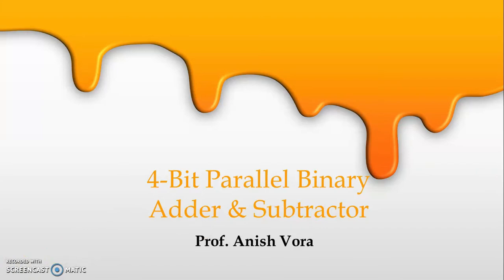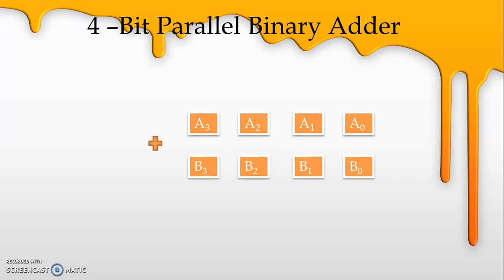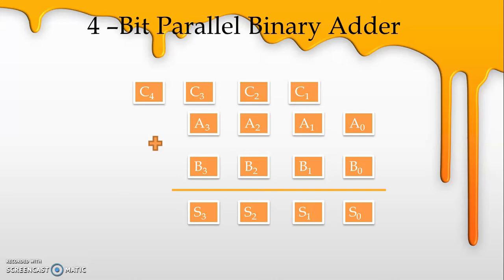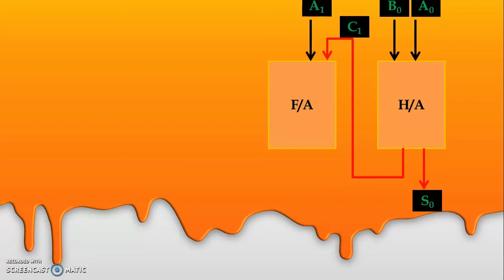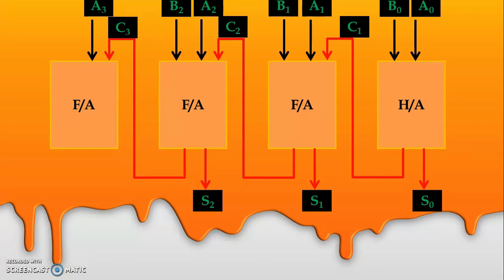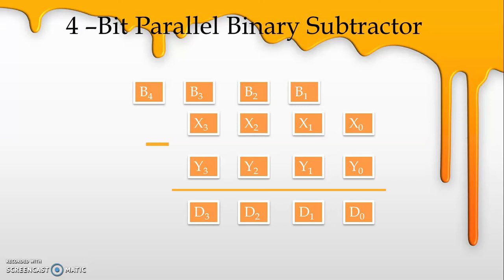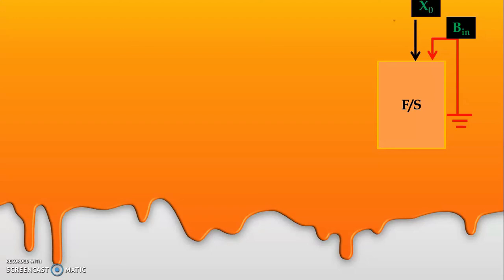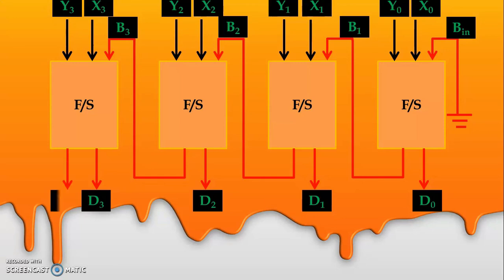4 - Bit Parallel Binary Adder & Subtractor |Digital Electronics|Combinational Circuit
This video explains about implementation of 4 – Bit Parallel Binary Adder as well as 4 – Bit Parallel binary Subtractor with the help of four full adders as well as four full subtractors.
આ વિડિઓ લેકચર દ્વારા ચાર ફુલ એડર અને ચાર ફુલ સબટ્રેક્ટરની સહાયથી 4 - બિટ સમાંતર બાયનરી એડર તેમજ 4 - બિટ સમાંતર બાયનરી સબટ્રેક્ટર ના લોજીક સર્કીટ અમલીકરણ વિશે સમજાવેલ છે.